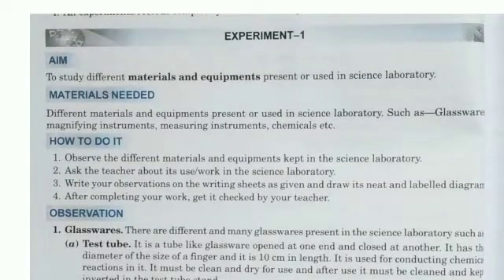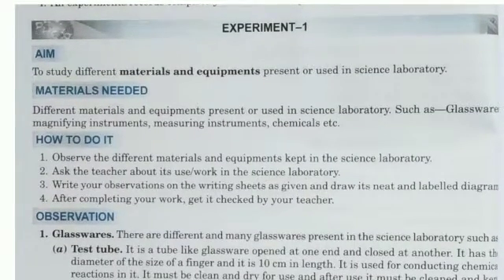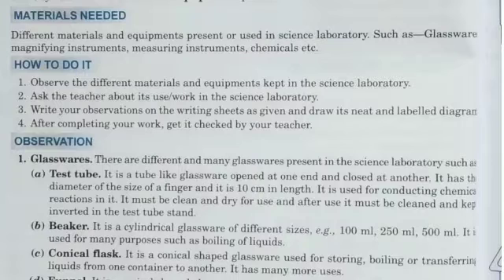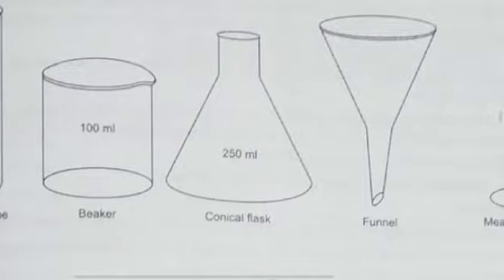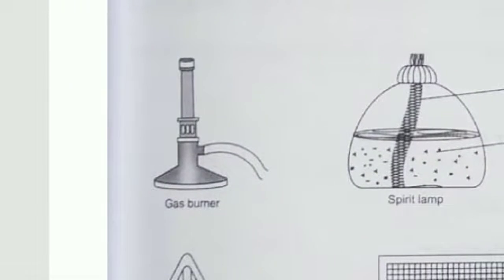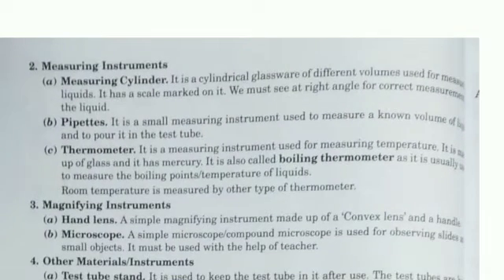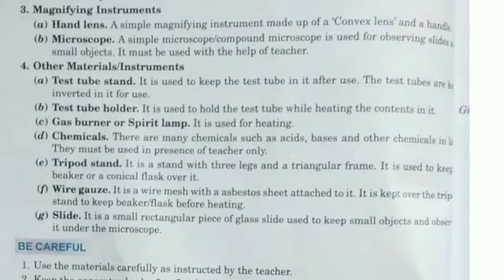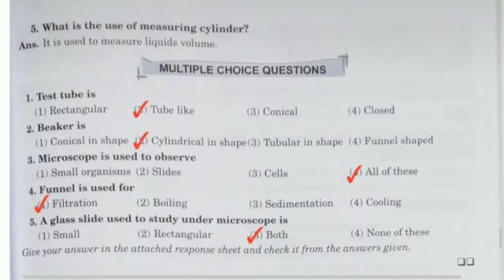Lab Manual-Experiement No.1-Science-14-9-20-By Alka Sinha